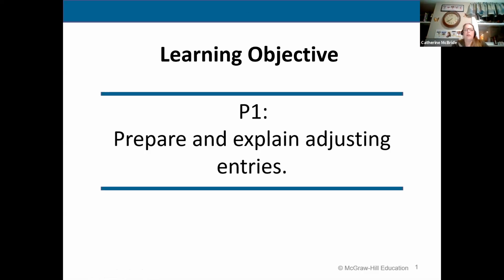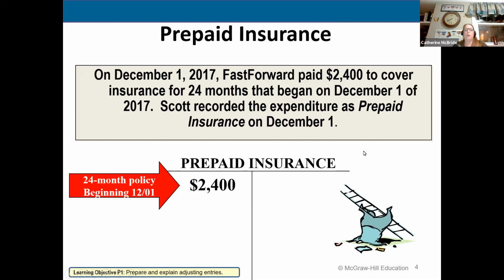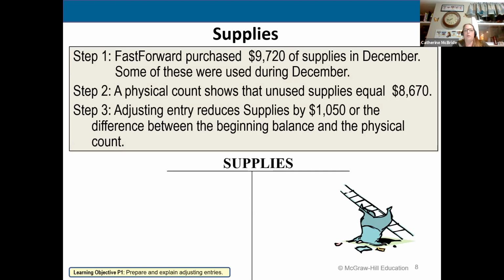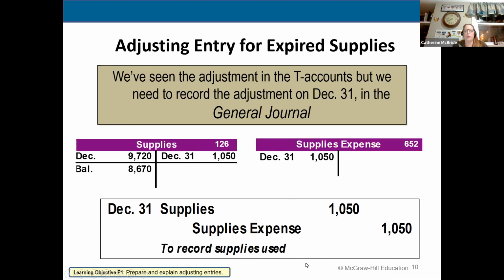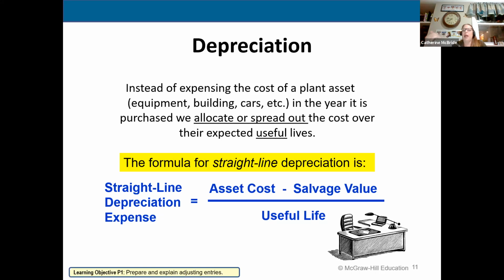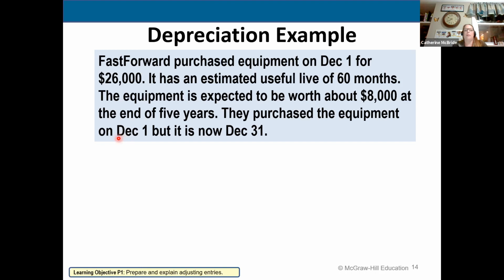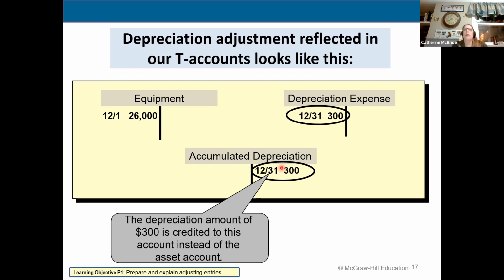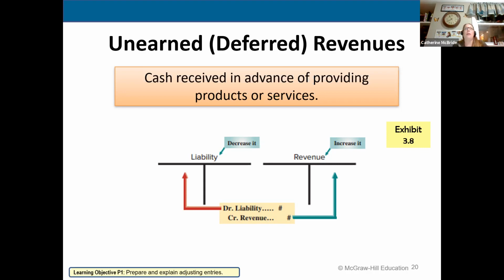Adjusting Entries Prepaid Expenses and Depreciation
Financial Accounting and Adjusting Entries, Prepaid expenses and depreciation